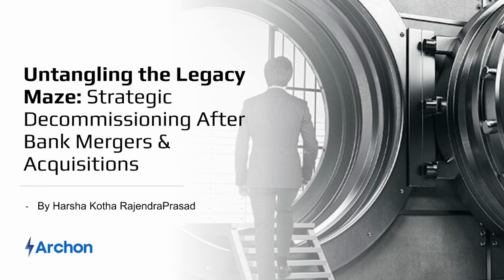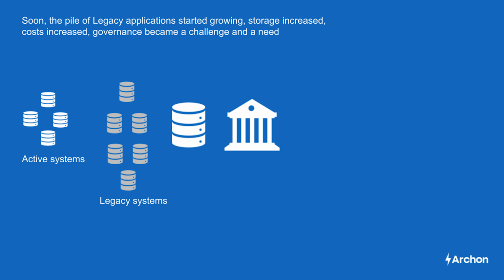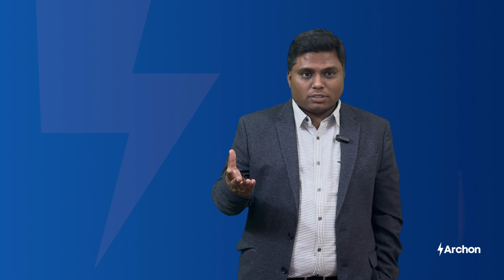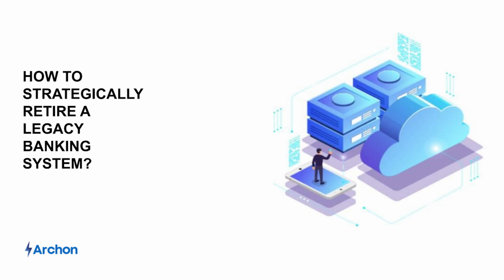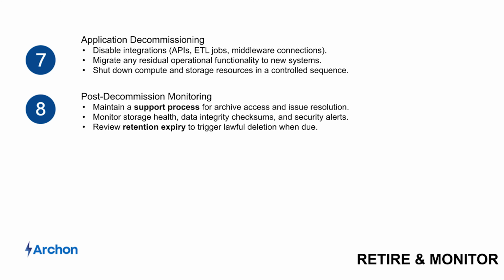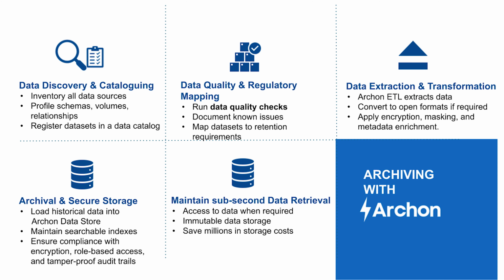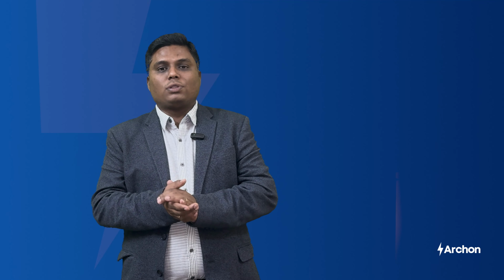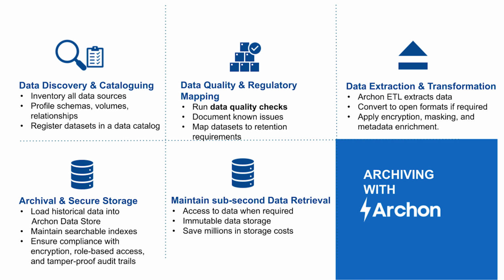Untangling the Legacy Maze: Strategic Decommissioning After Bank Mergers & Acquisitions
Acquisitions promise growth but often leave behind a maze of overlapping systems, legacy applications, and fragmented data. For banks, decommissioning these systems is never simple. Compliance pressure, tangled data flows, and integration risks can turn every decision into a potential liability.

Watch Harsha dive into how banks can simplify post-merger IT landscapes, reduce decommissioning risks, and build a sustainable digital foundation for the future.